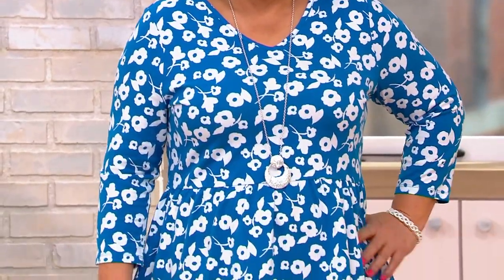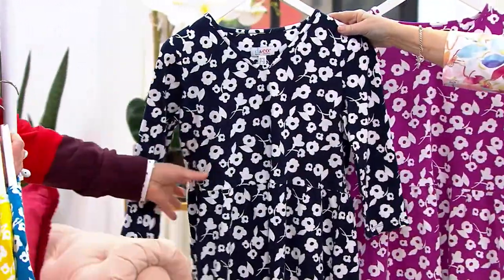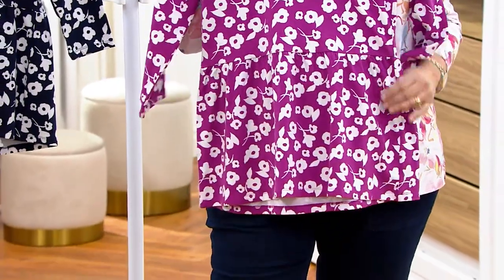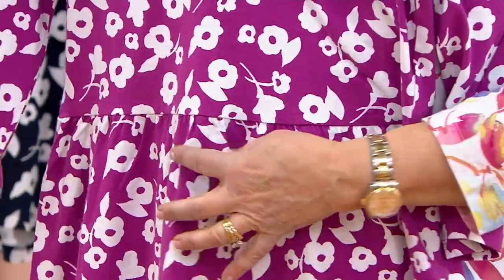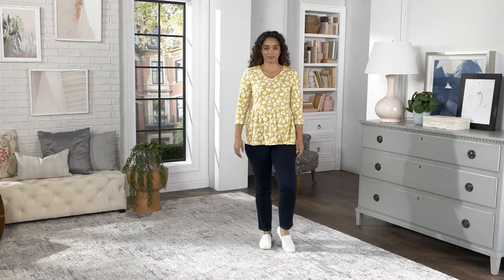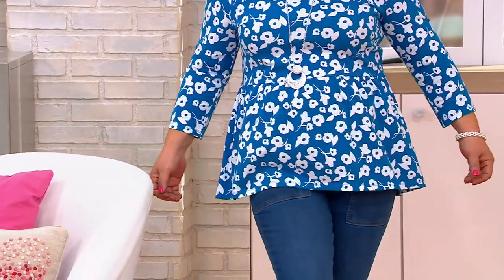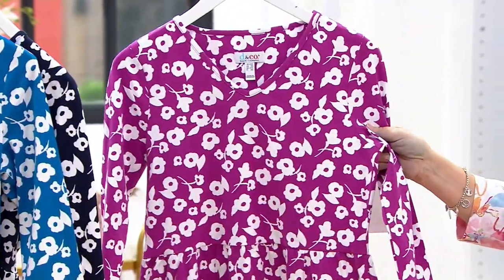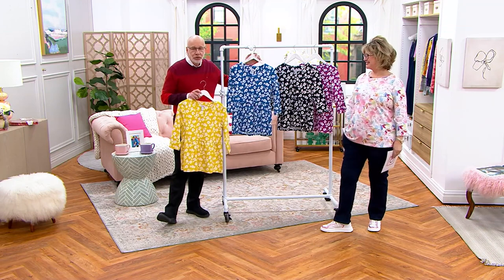Denim & Co. Printed Jersey 3/4-Sleeve Peplum Top on QVC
Denim & Co. Printed Jersey 3/4-Sleeve Peplum Top

Put a little pep in your casual attire with this printed jersey top (playfully pulled together with a peplum waist and shirring!). From Denim & Co.&reg; Fashions.